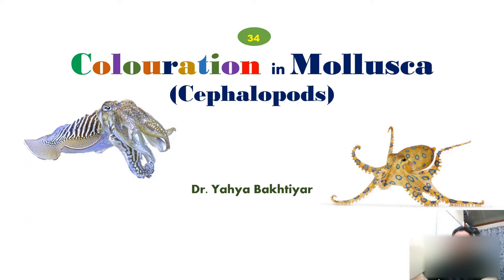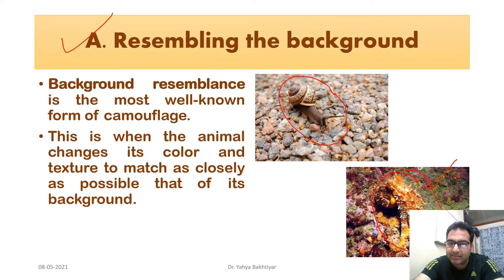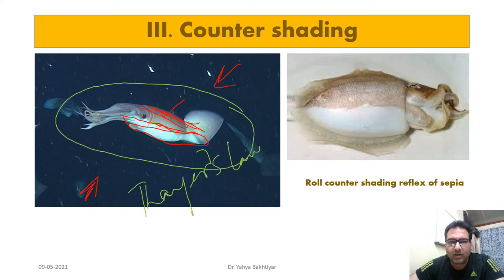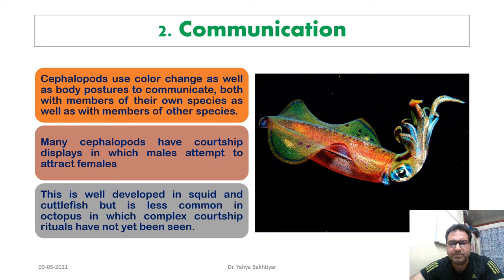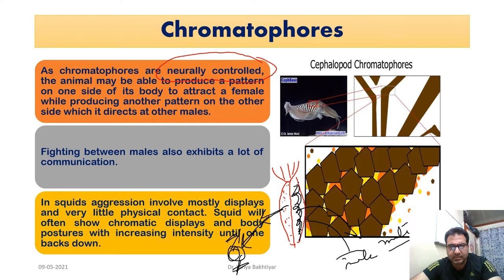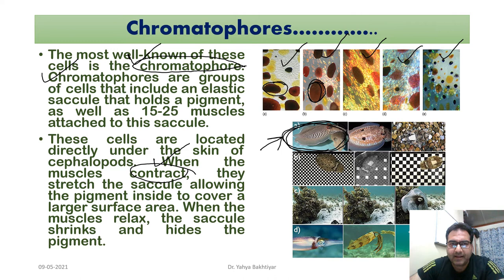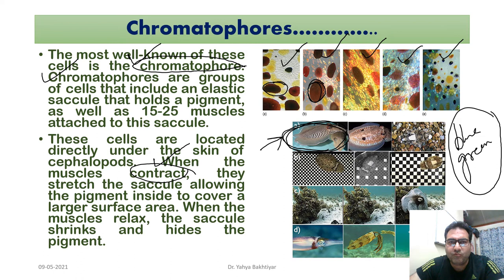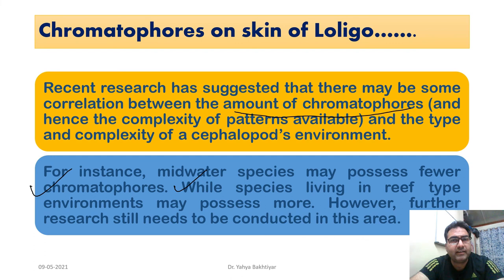34 Colouration in Mollusca (Cephalopods).